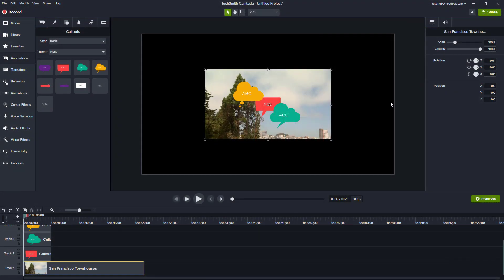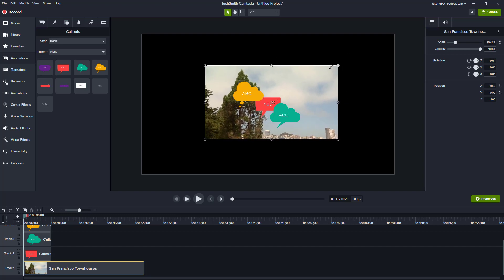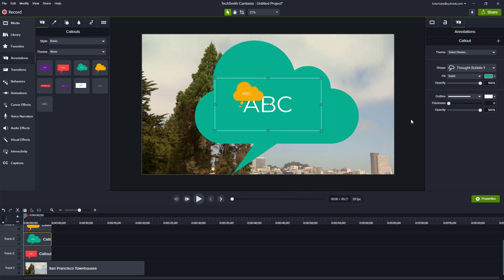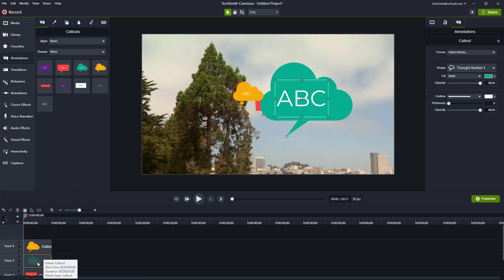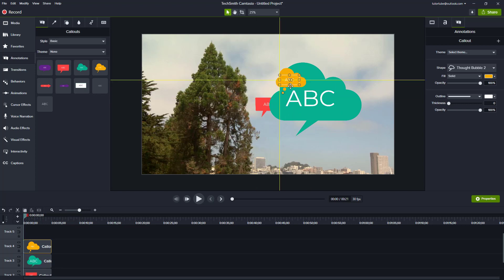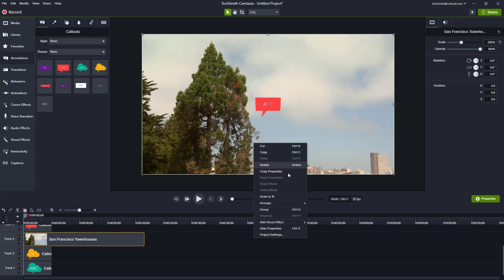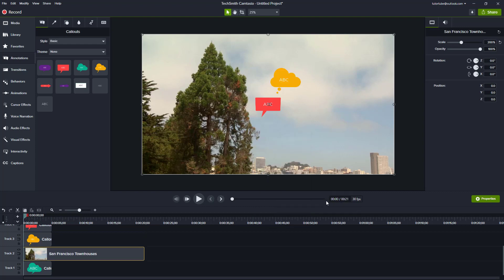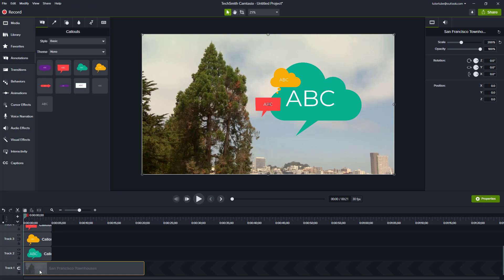Camtasia Tutorial - Lesson 90 - Scale to Fit and Arrange Options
In this tutorial, we will be discussing about Scale to Fit and Arrange Options in Camtasia